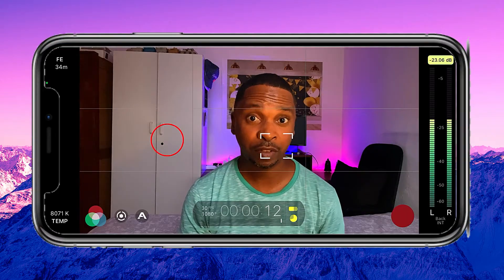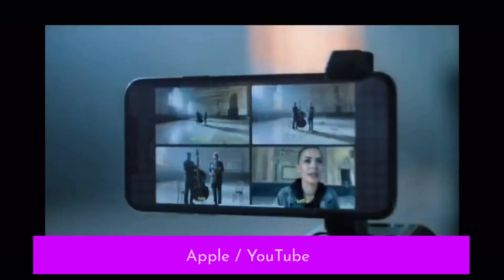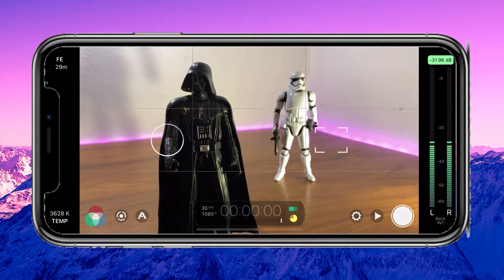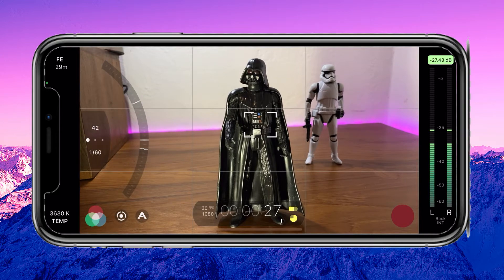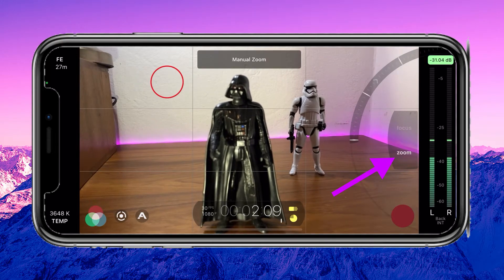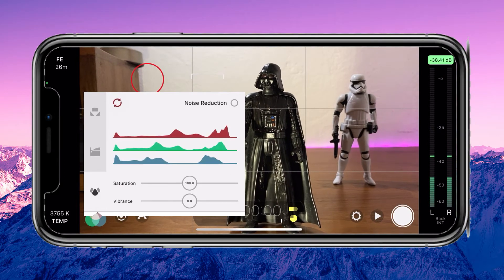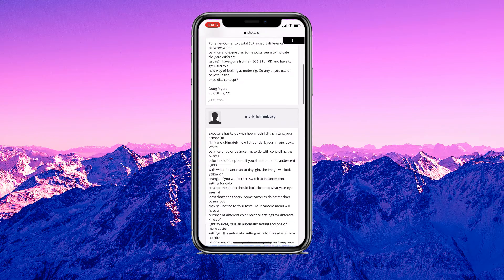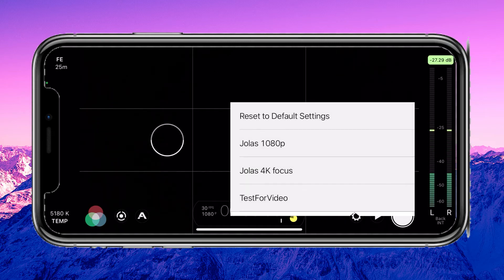Filmic Pro - My Favorite Camera App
I use a lot of camera apps for my videos. They’re all very useful but in my opinion none come close to my favourite camera app, FiLMiC Pro. The power of FiLMiC Pro lies in manual controls. This is control is enhanced by live analytics that allow you to see in real time the effect of your changes. This is powerful stuff on a mobile device.

Gear I Use (Put in after all the gear videos are done)